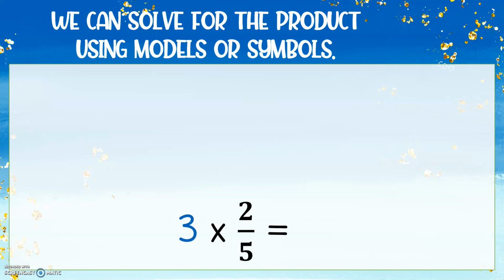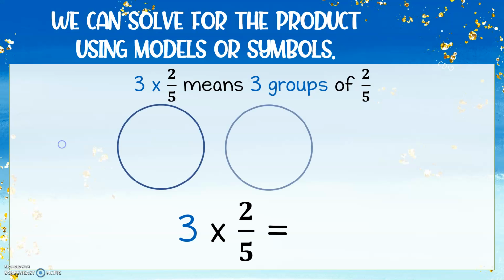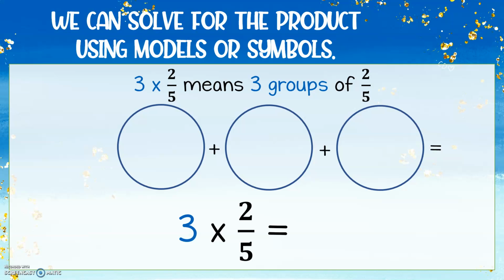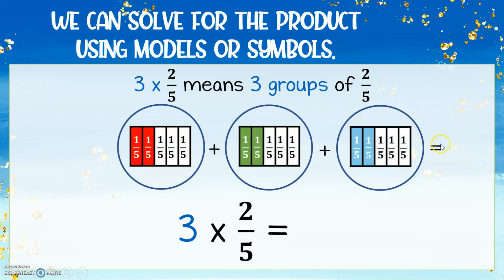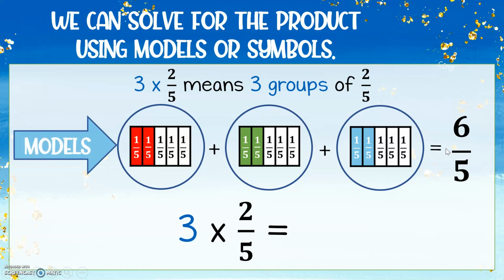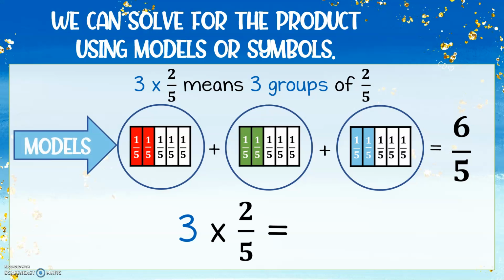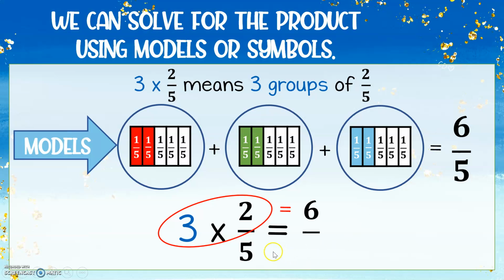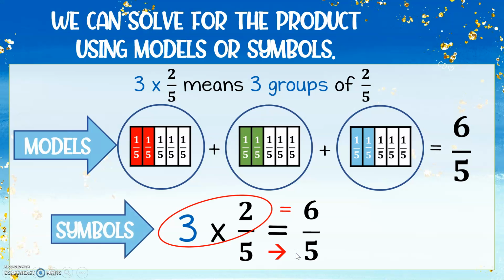Multiply Whole Numbers and Fractions Use Models and Symbols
W3.L1